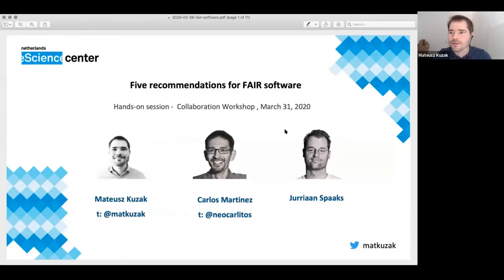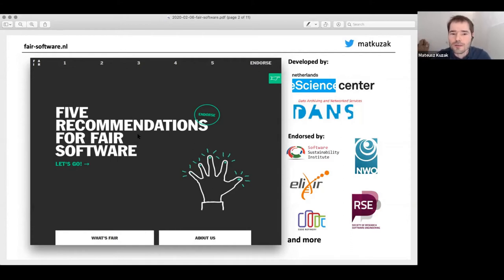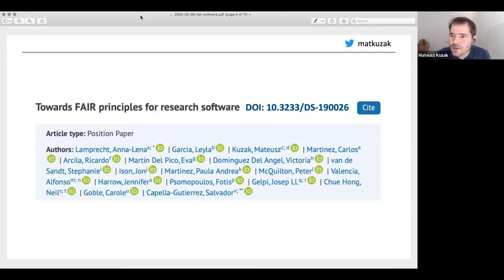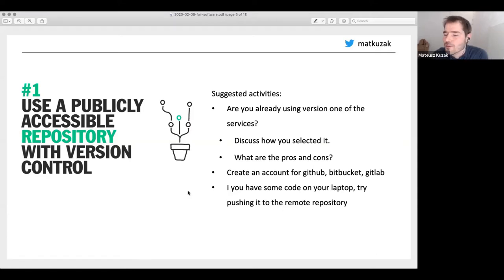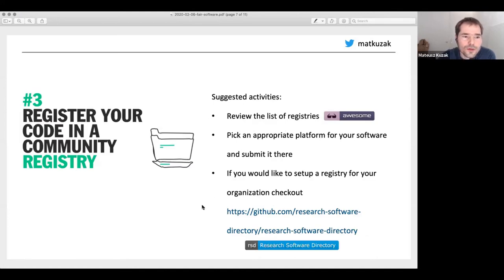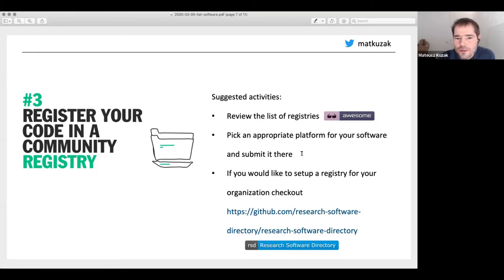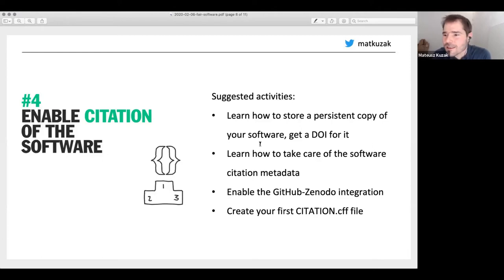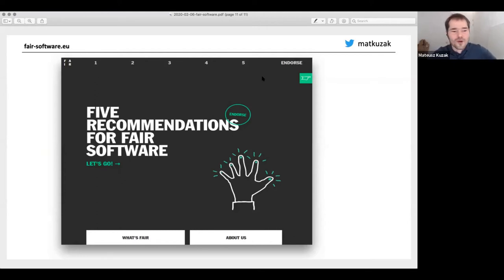Make Your Tools, Scripts and Analyses Open and more FAIR - CW20 Mini-workshop 1.3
Mini-workshop 1.3: Make Your Tools, Scripts and Analyses Open and more FAIR by Mateusz Kuzak, Jurriaan Spaaks on 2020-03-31